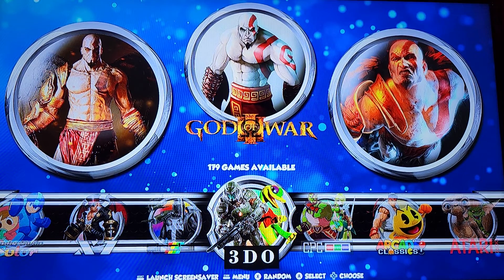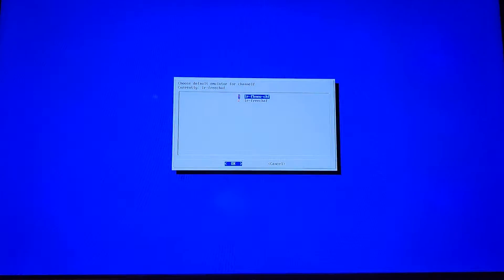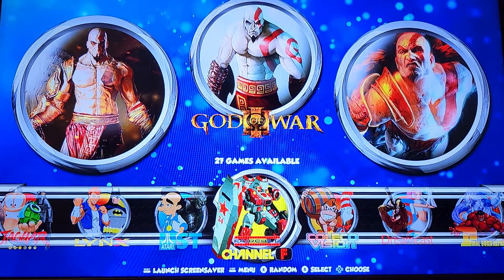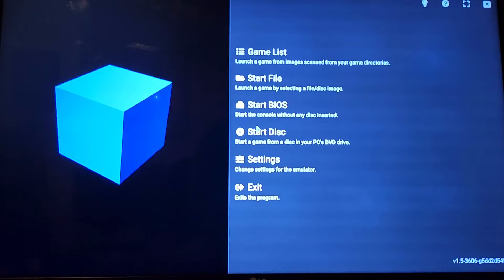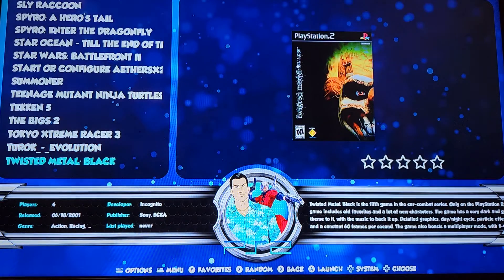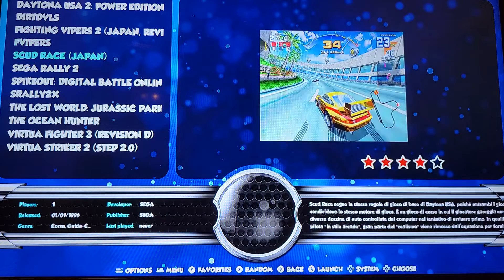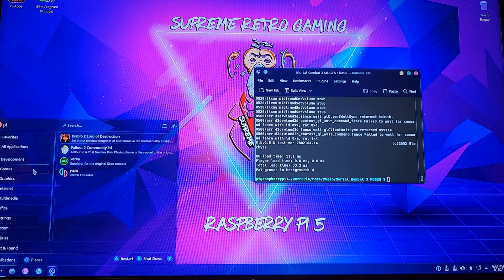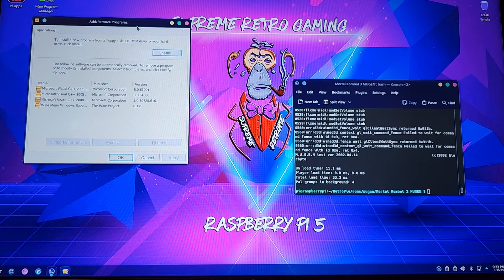Raspberry Pi 5 / 2TB of gaming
Raspberry pi 5 (8GB model)

Pineberry hat

2TB NVMe hard drive

Supreme Team 1.2 retropie build

PS2 Silent Hill 3 footage

Yuzu, Mugen gaming, box64, wine64, KDE GUI interface on Debian Bookworm 64-bit

cemu WiiU emulator loads and will possibly load a games but vulkan error.